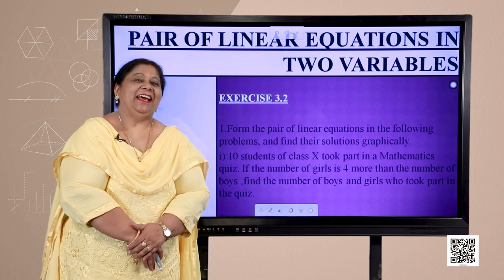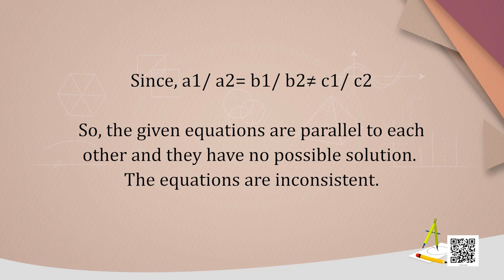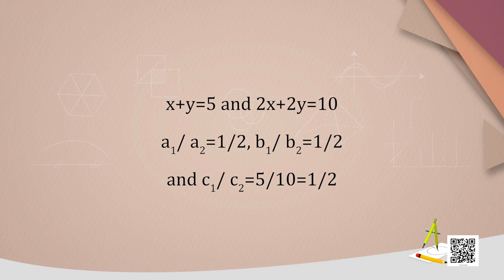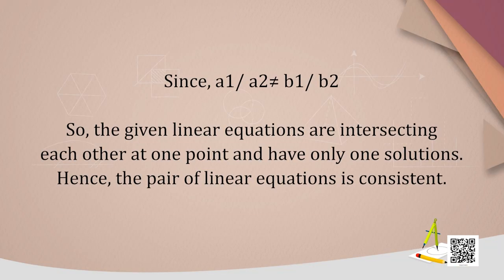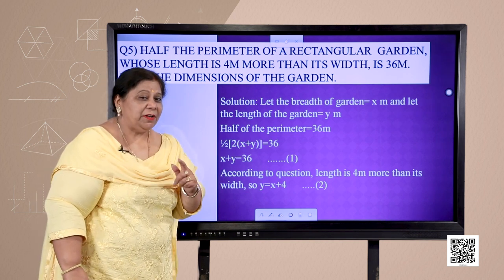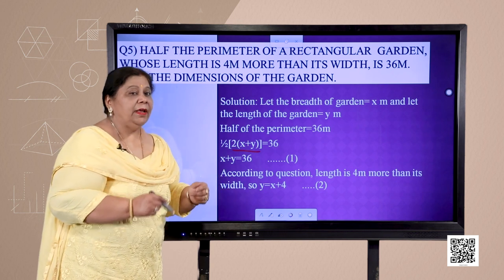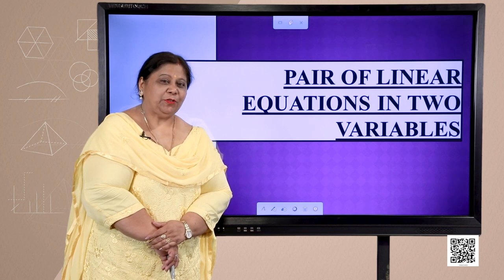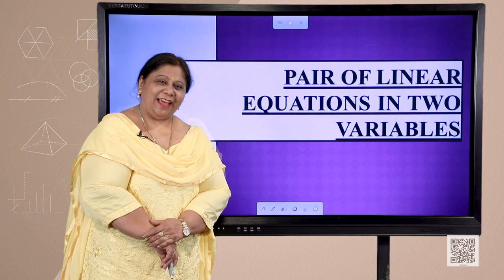Class 10 : Mathematics : Chapter 3 : Pair of Linear Equations in two Variables-3